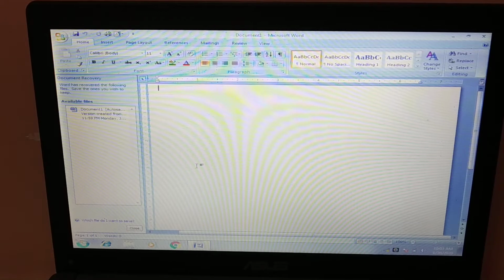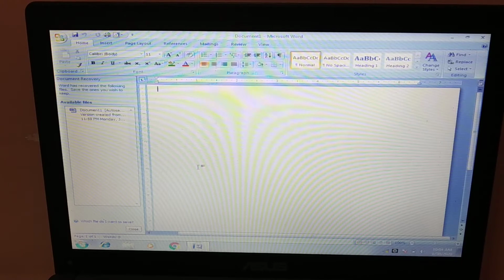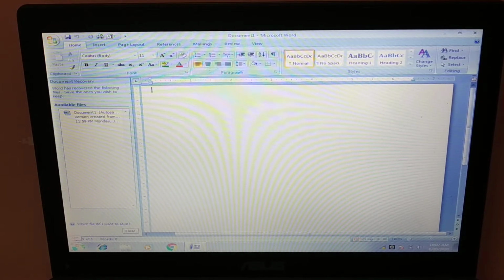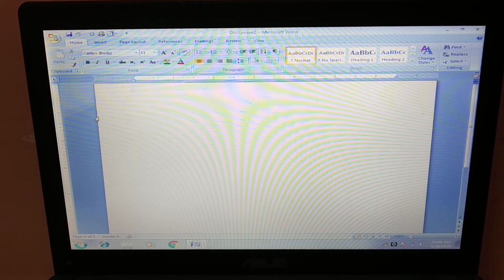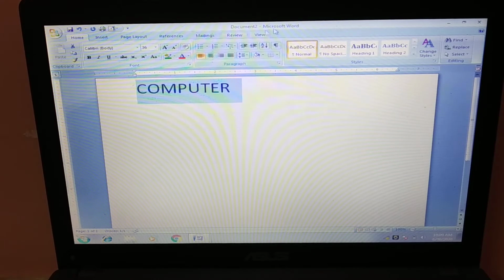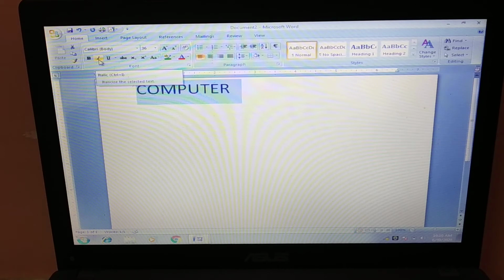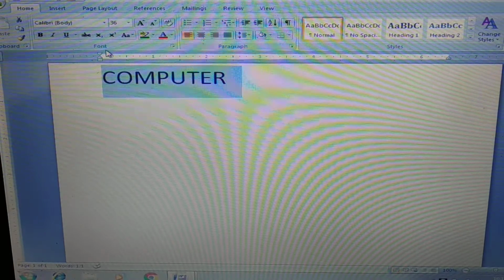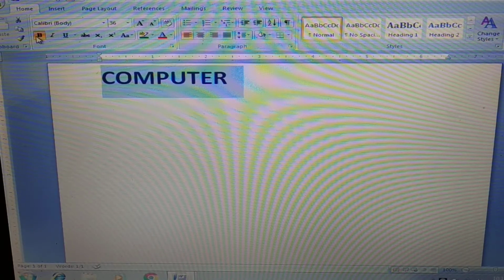Class 3 Computer Ch 3 Word Processor:An Introduction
Video includes explanation of pg 46
Steps of Making Text Bold, Italicized and Underlined in MS Word Office and the use of respective shortcut keys.